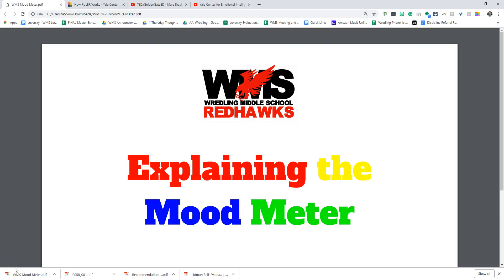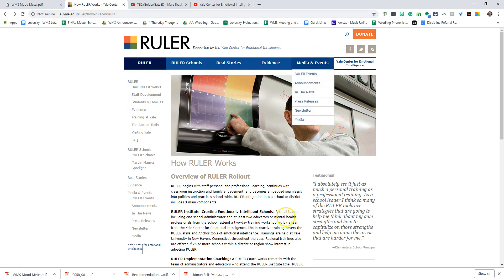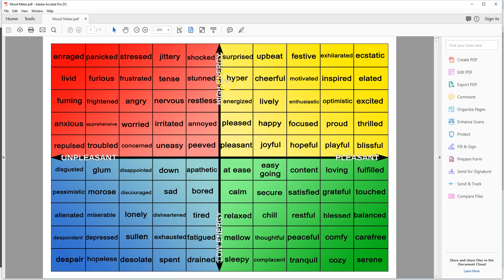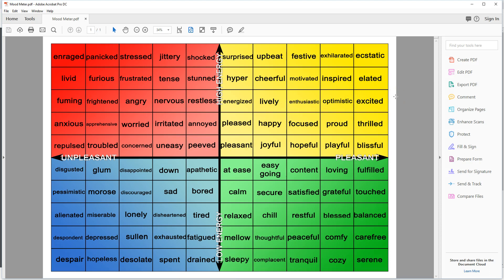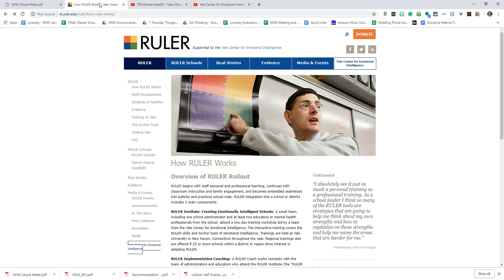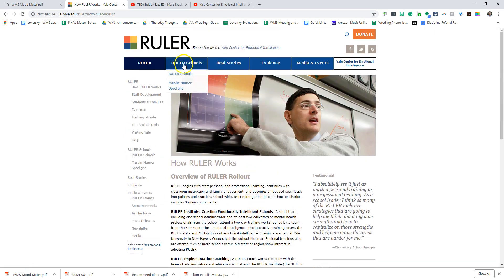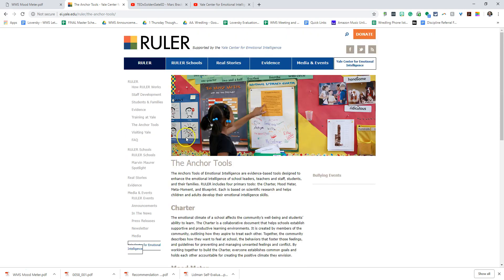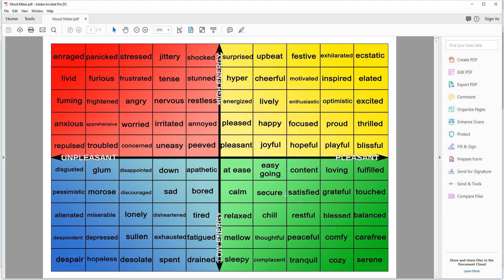Wredling Middle School- Explaining the Mood Meter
This video shows RedHawk parents what we are doing with the Mood Meter at school and how it might be used at home, as well as some of what we are doing with the larger Ruler program.  The Ruler program and all components are owned by the Yale University Center for Emotional Intelligence.